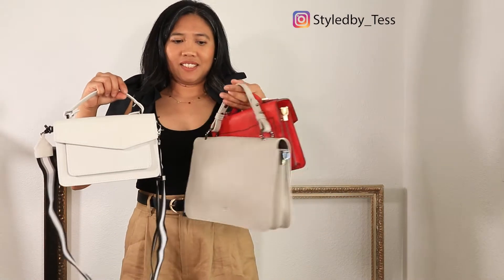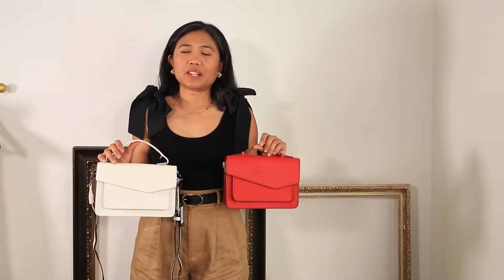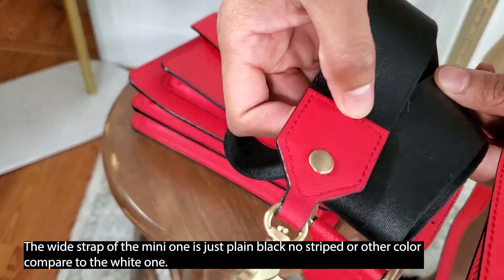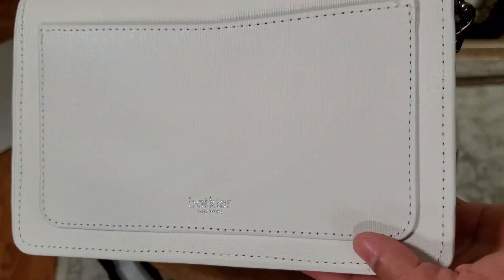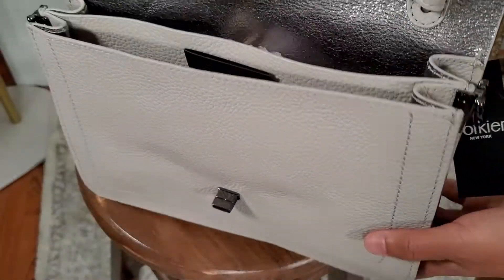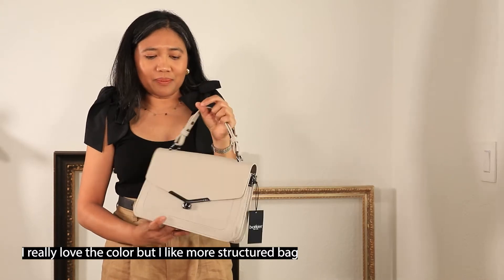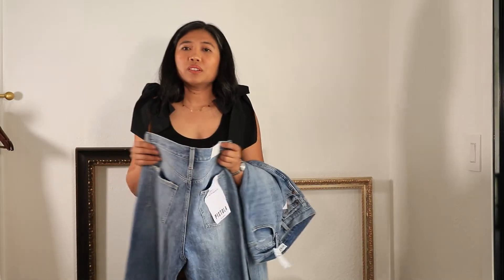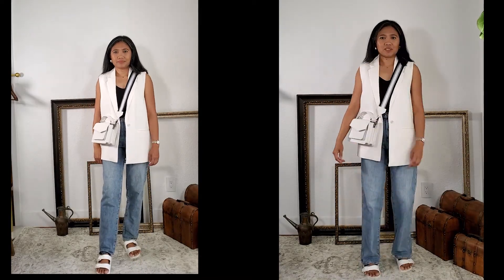Botkier Cobble Hill bag Review, Botkier Valentina bag review - Pistola cassie jeans, pistola presley